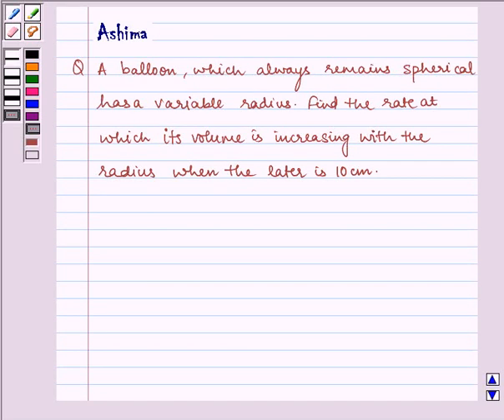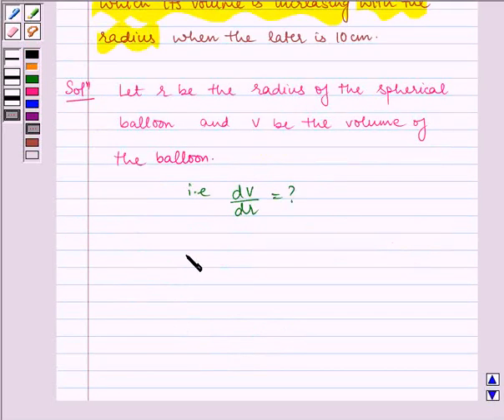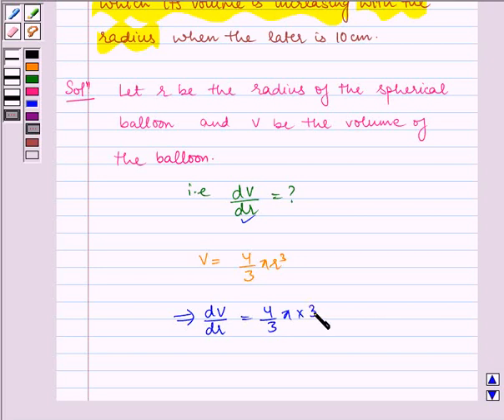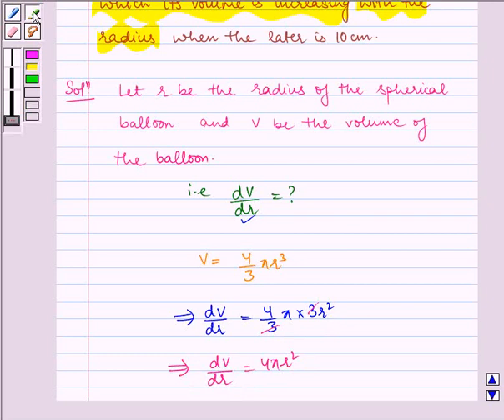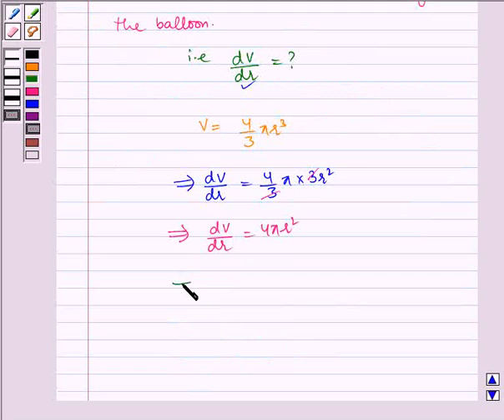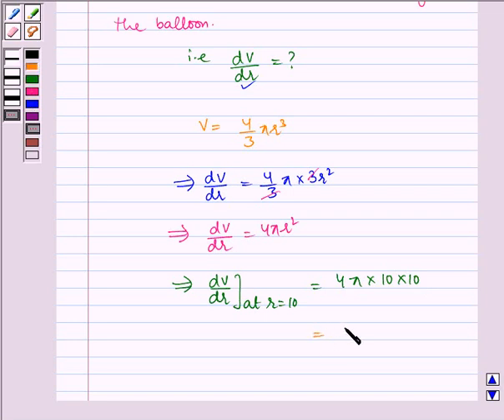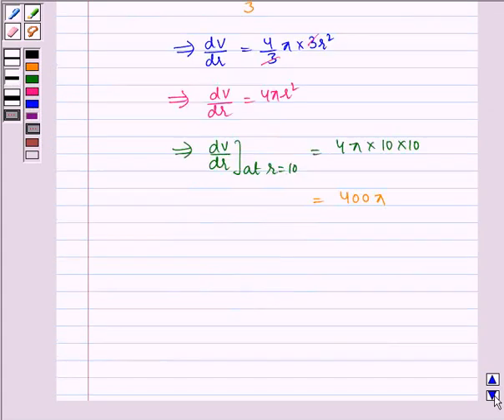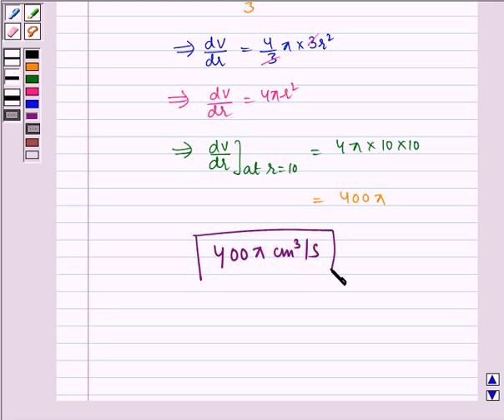Maths XII NCERT 2007 6 6 1 9